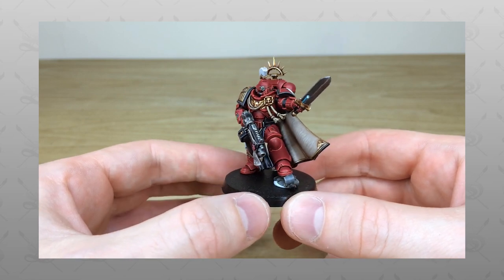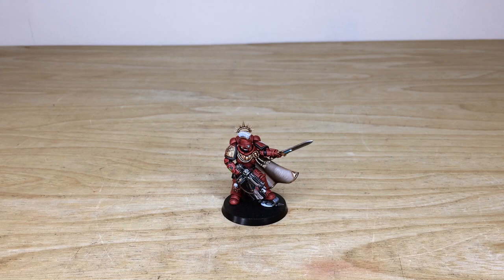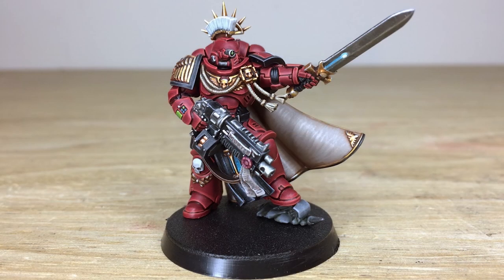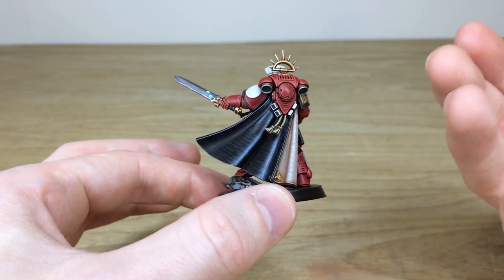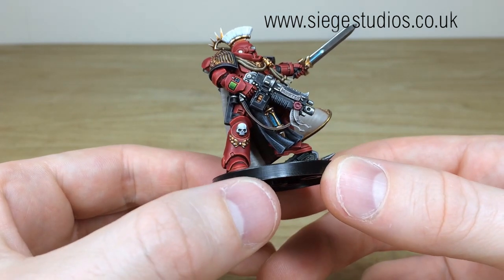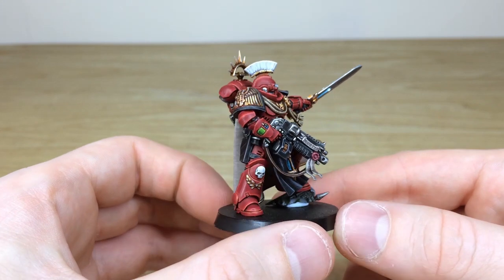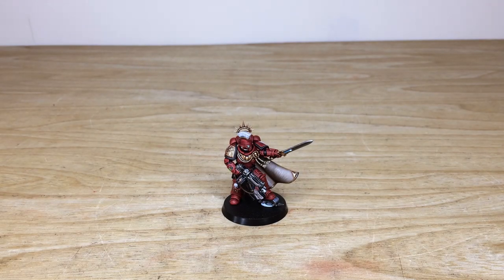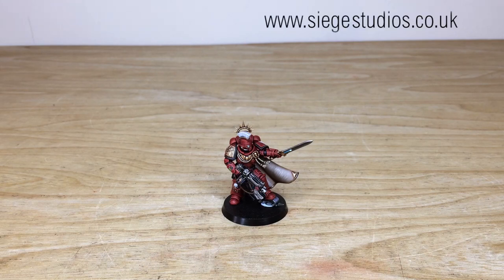PAINTING SHOWCASE: Primaris Captain Charnel Guard Warhammer 40k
In today's showcase we have a very unique Primaris Captain completed to our Silver painting tier, as it's the first of the Charnel Guard chapter to come through the studio!